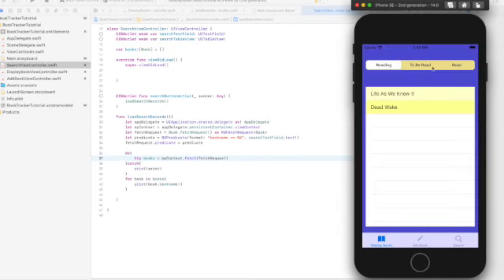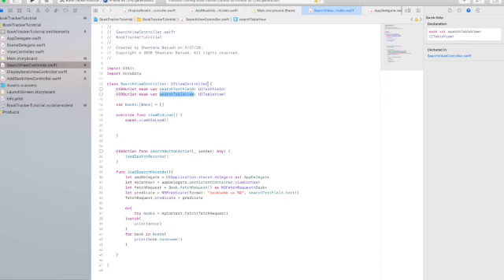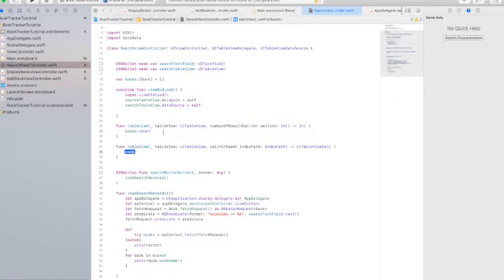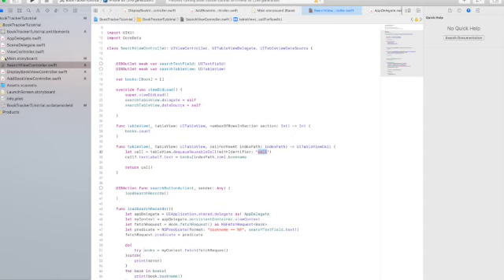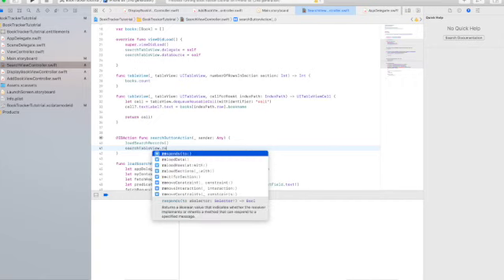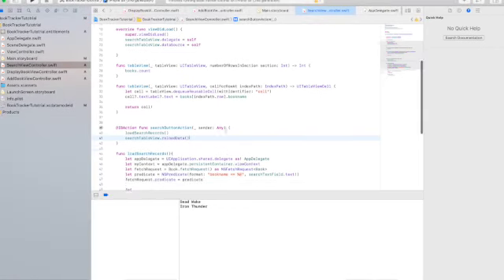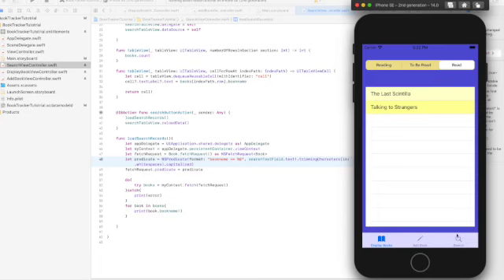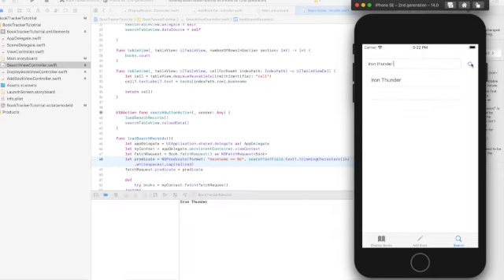iPhone App Creation Video 24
- Search to display the result in a Table
- Search with whitespaces
- Search with Sentence Case
- Search CoreData With CONTAINS Clause